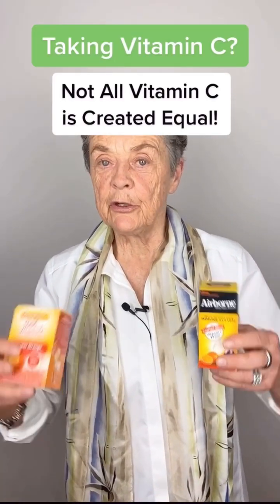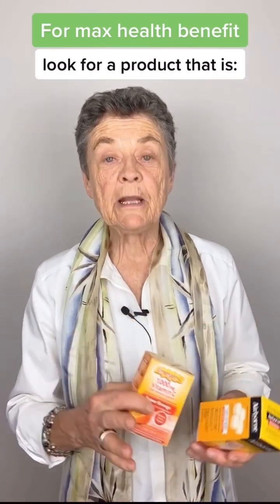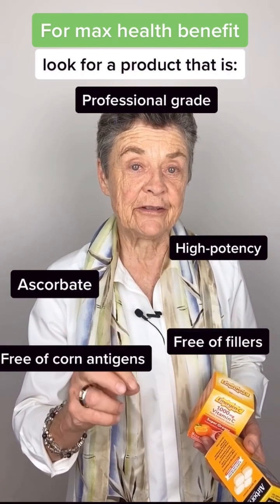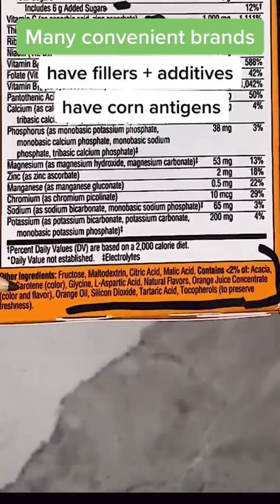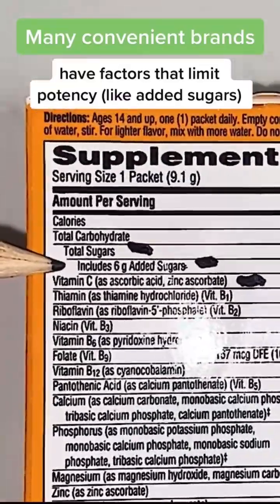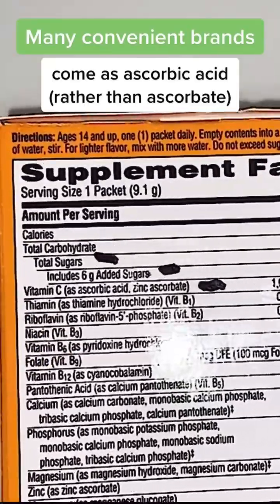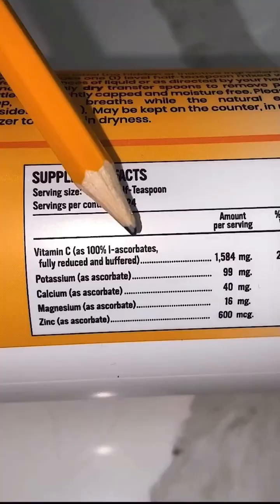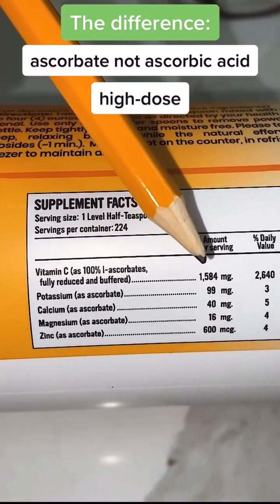The BETTER Form of Vitamin C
Already supplementing with vitaminc? Check to make sure your product is the ascorbate form, rather than ascorbicacid, and free from fillers binders and additives 🍊